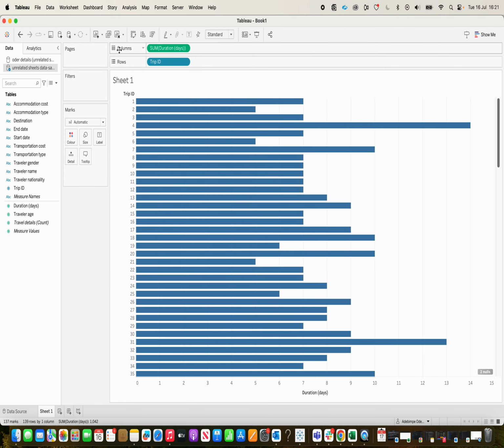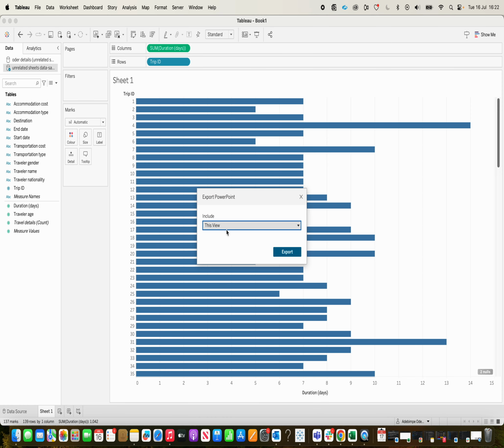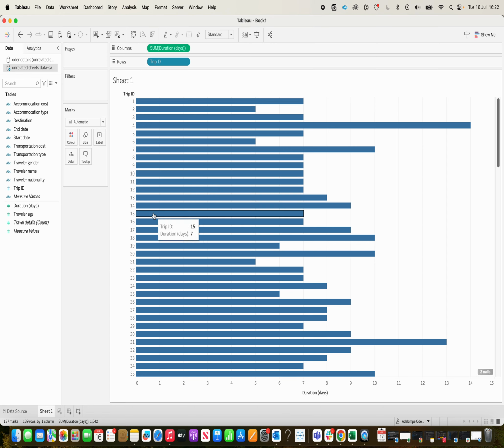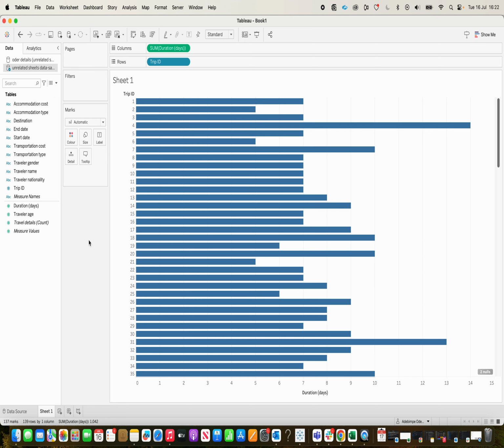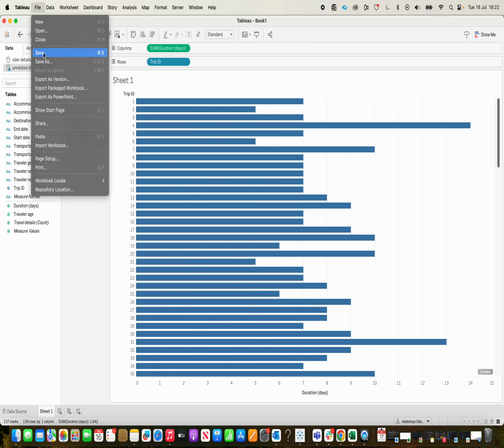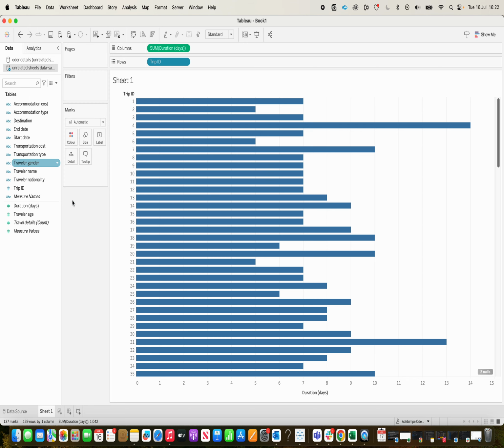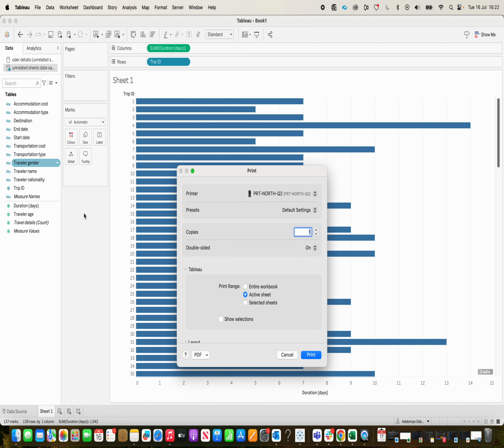Lesson 95: How to Export a Tableau Dashboard to PowerPoint and PDF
Learn how to export a Tableau dashboard to PowerPoint and PDF! This beginner tutorial shows you the quickest ways to share your Tableau work with stakeholders who don't have Tableau — as a polished presentation or a PDF report.

🎯 In this tutorial, you'll learn:
• Step 1: Export your Tableau dashboard as a PDF file
• Step 2: Export your dashboard as a PowerPoint presentation
• Step 3: Tips for maintaining image quality and layout when exporting